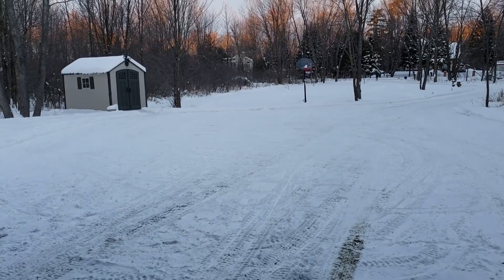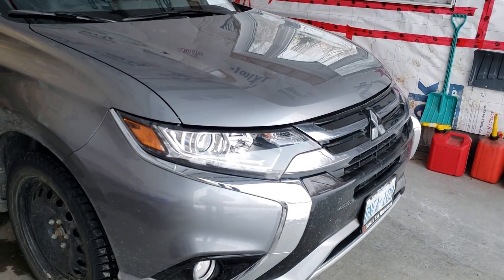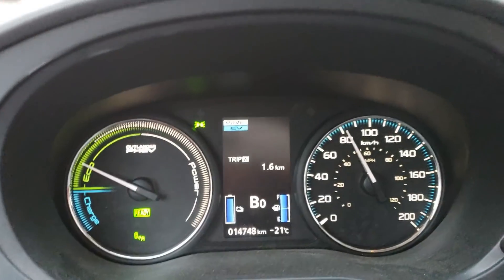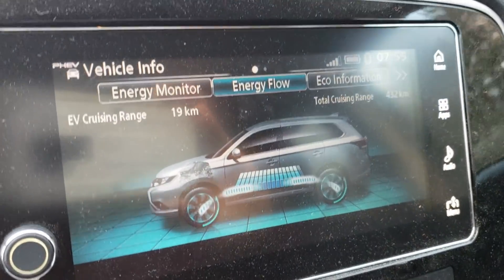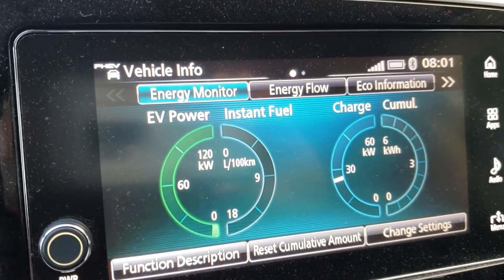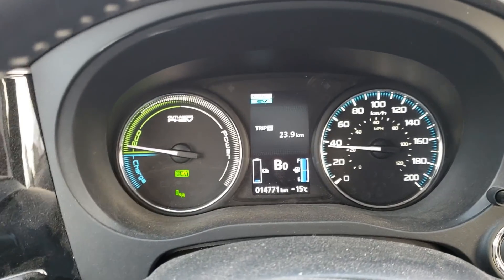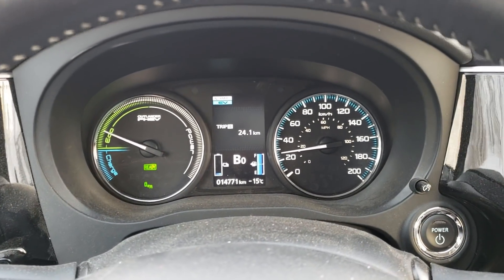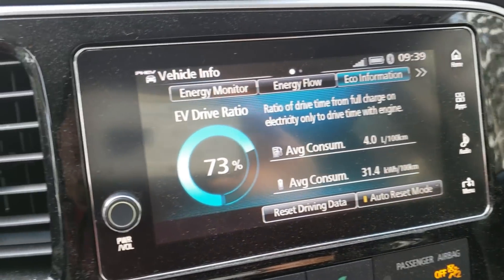Mitsubishi Outlander PHEV - -20 C Regen Braking Test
Just a quick extreme cold weather test guys. How much does the PHEV Regen on each braking level in - 20 C or colder temps. I believe it is no different than the numbers I was seeing in warm weather, but if you guys would like to check yours please post your numbers below. I apologize I lost some footage B5 was just slightly  over 30kw regen when doing 90km. (dropped the phone and it deleted that recording. Oh well that's technology for you.